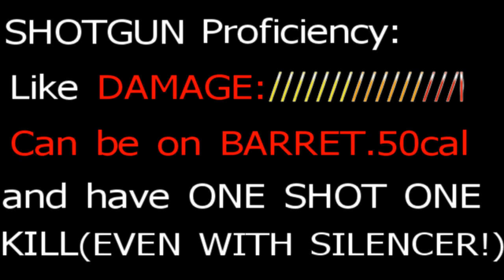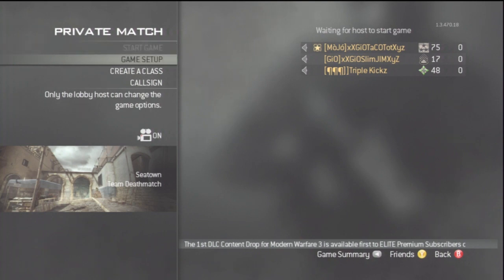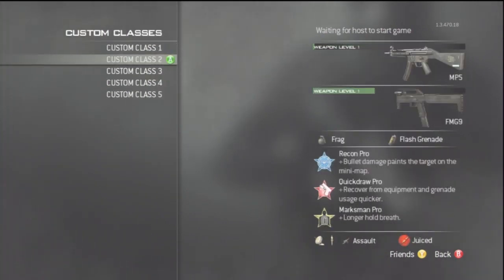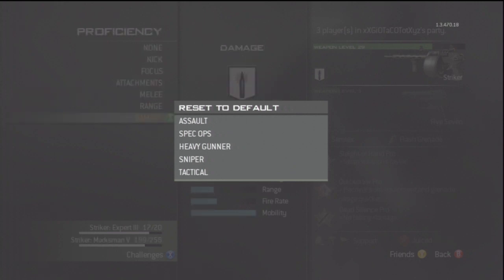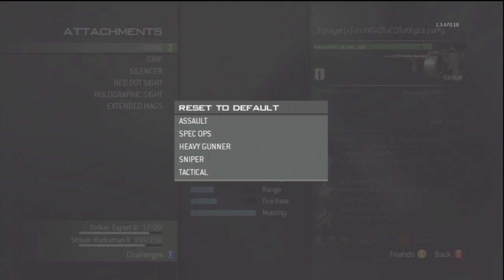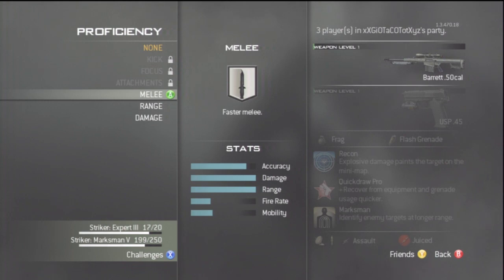(PATCHED) Modern Warfare 3 Glitches - Any Proficiency on Primary Weapon Glitch [Tutorial] [HD]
Patched   Hey guys just showing ya some cool glitches on MW3 so enjoy and remember to rate,comment,like, and subscibe!!